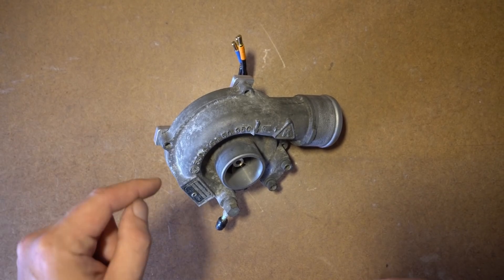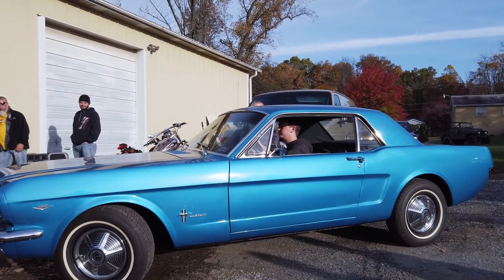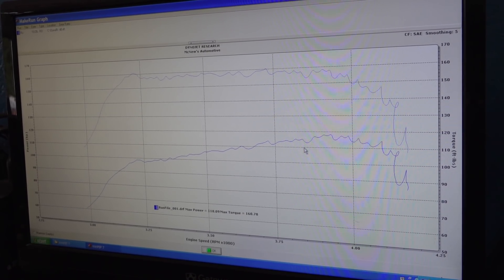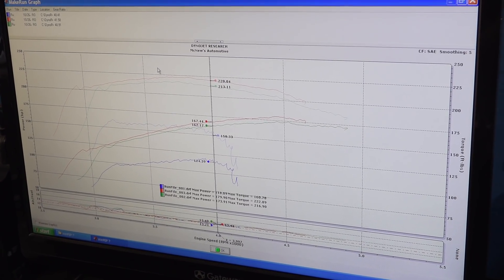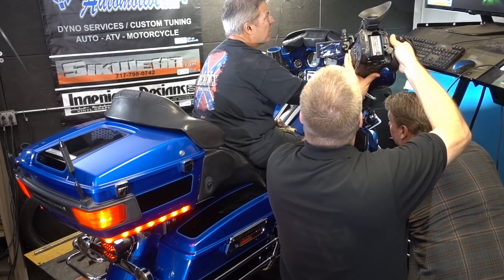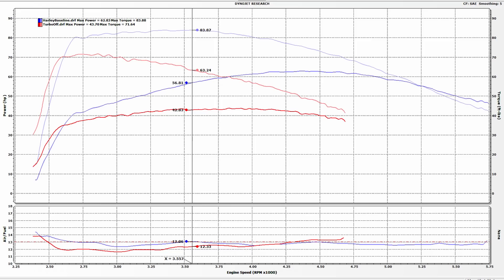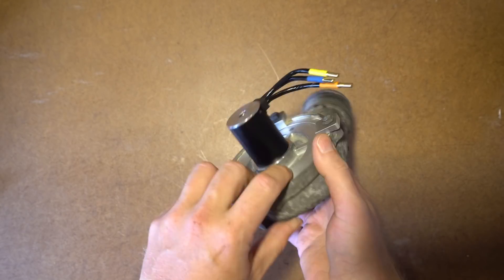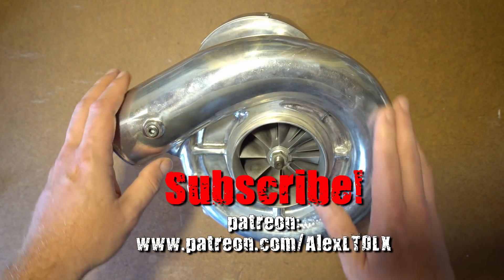DIY Electric Turbo On The Dyno!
After all the interest in the DIY Electric Turbo, I decided to go ahead and dyno it.  And there's a BIG surprise at the end as I change directions with the LTD.  Special thanks to Ray McNew and all the great folks at McNew's automotive, Eric Scott, Ron, the guy with the mustang and everyone who's brain I picked along the way.  Enjoy!